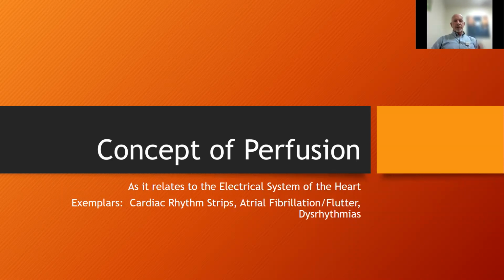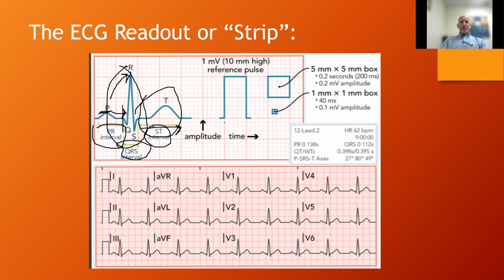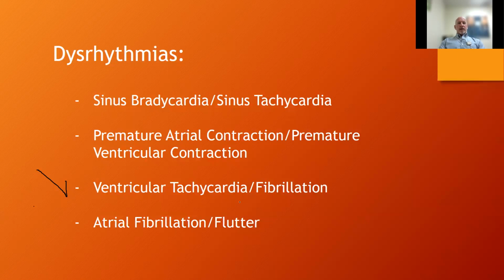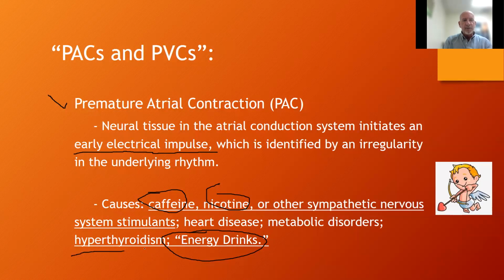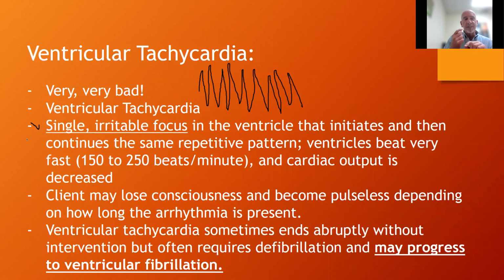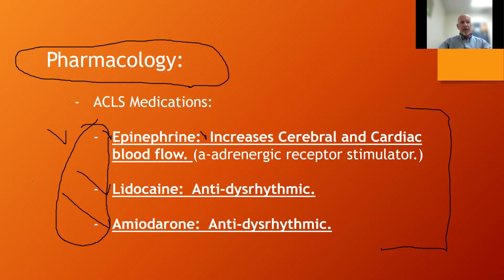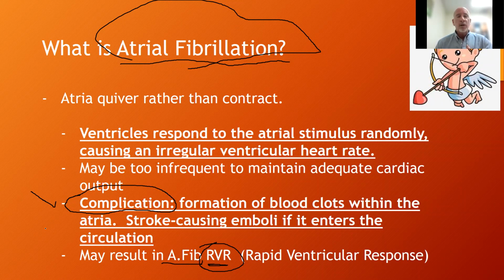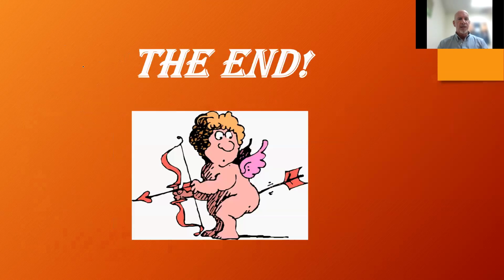Electrical System of the Heart Week 7 Fall 2021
Overview of the Electrical System of the heart and disorders